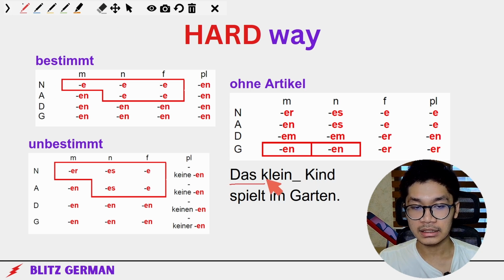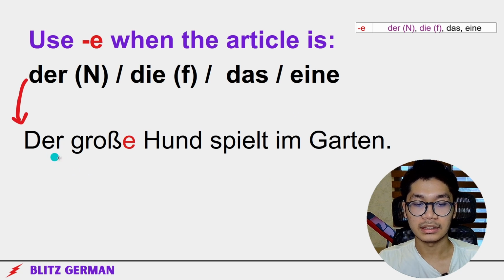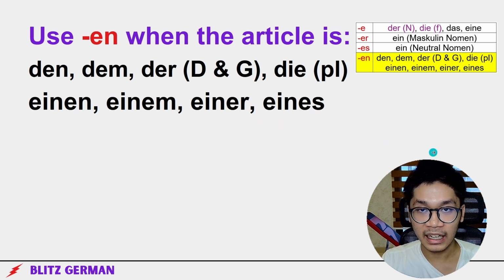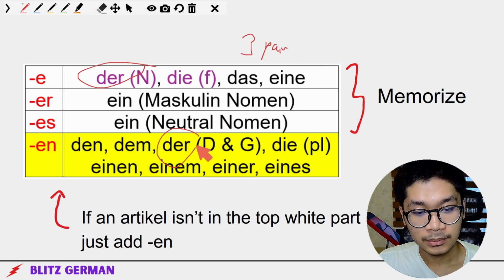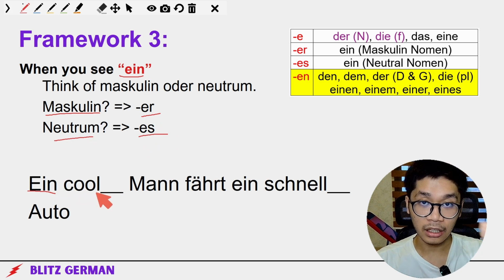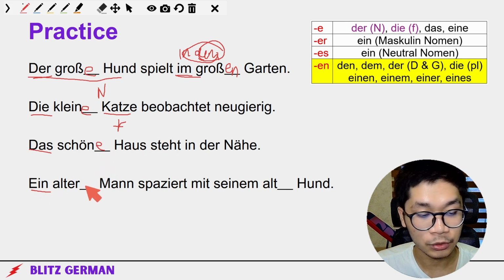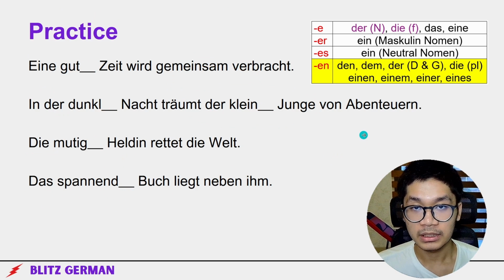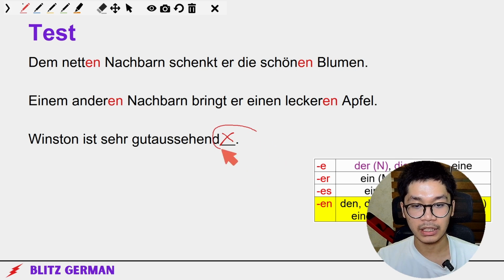Adjektivdeklination made EASY! (NEW METHOD)| German Adjective Endings | Deutsch Lernen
This is a remake from the last video XD, i think this video is more strutcured